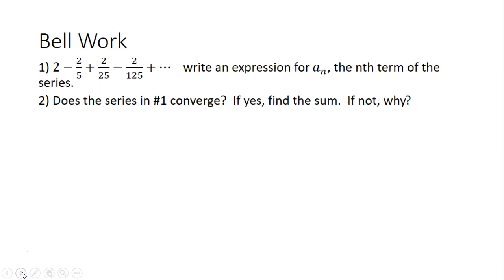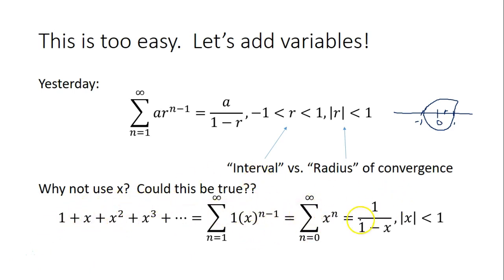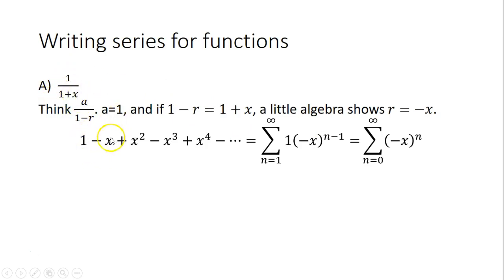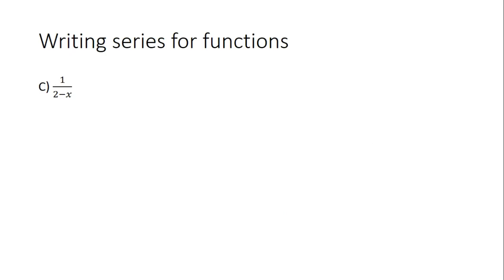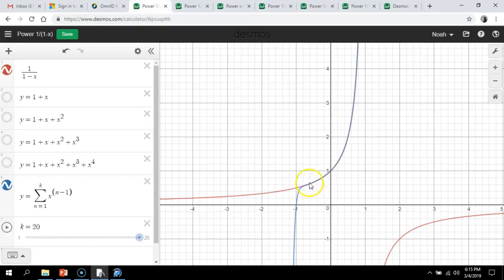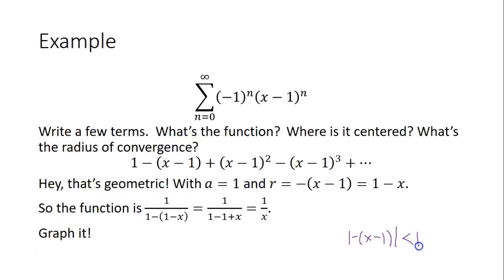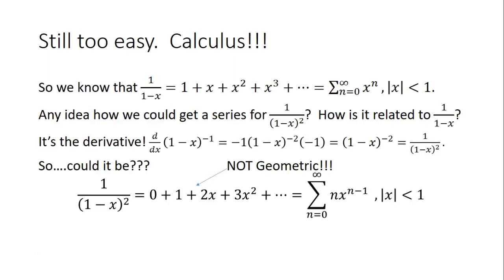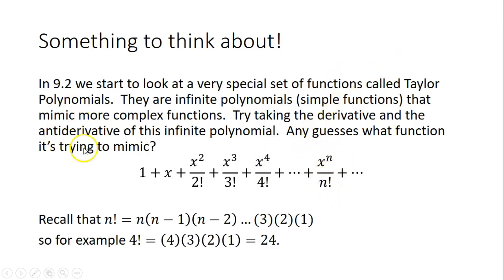9.1B Functions as Power Series